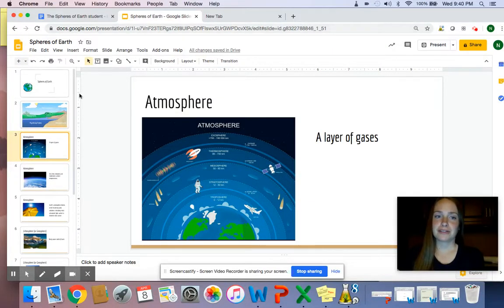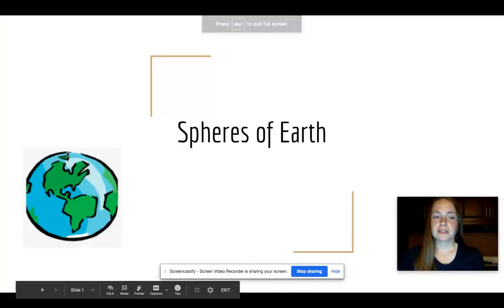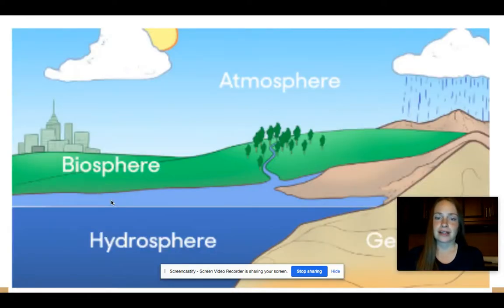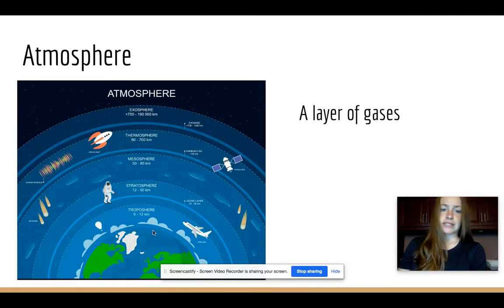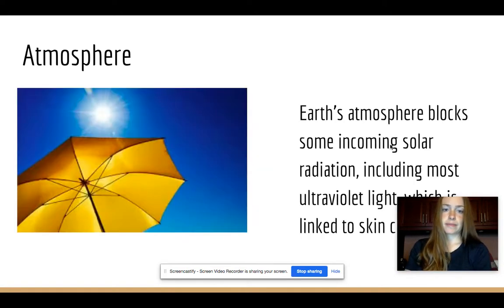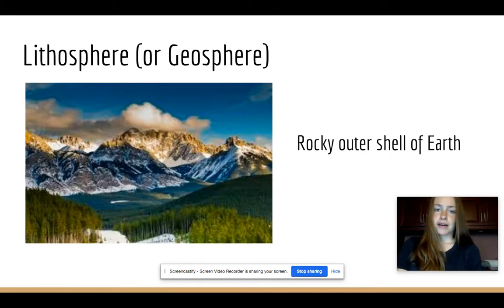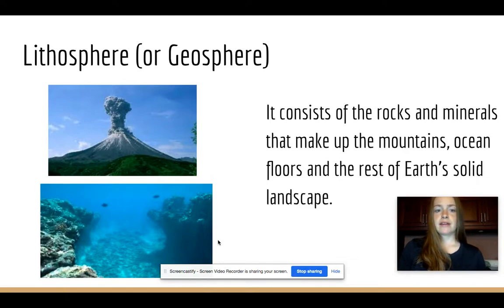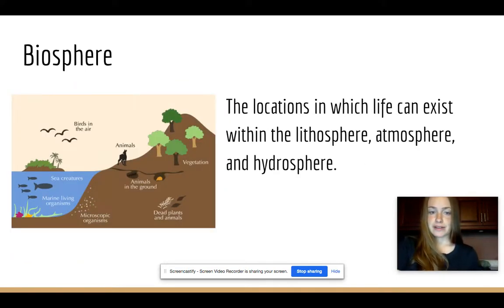Spheres of Earth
Spheres of Earth, grade 9